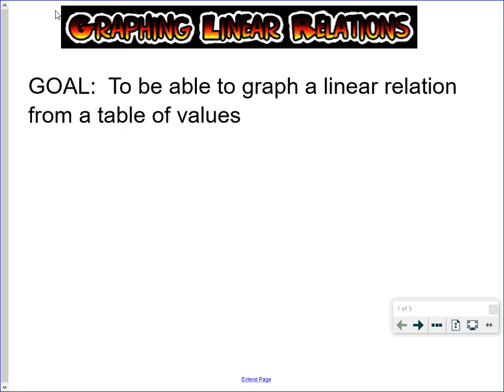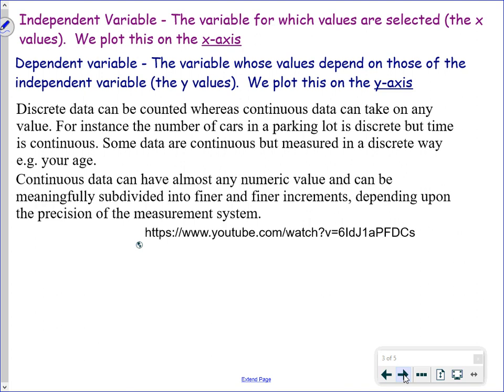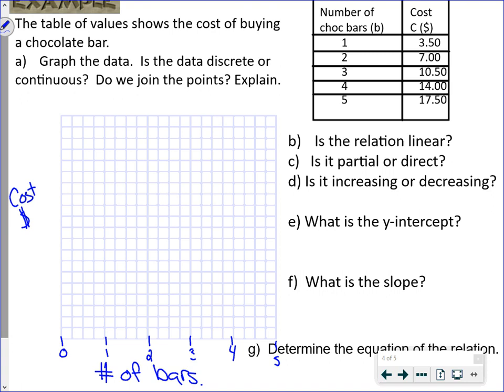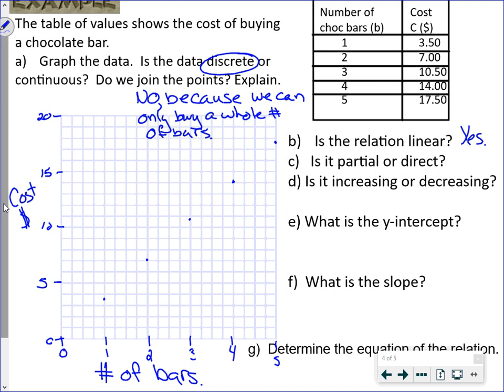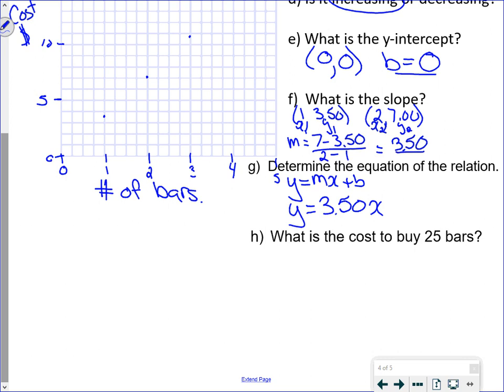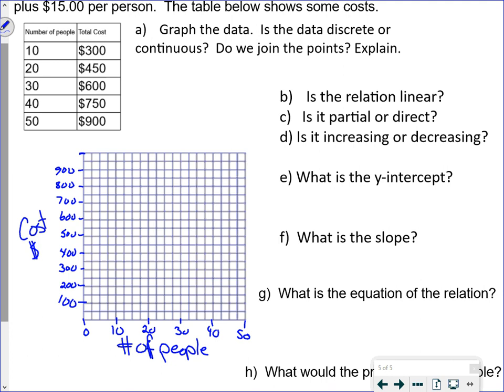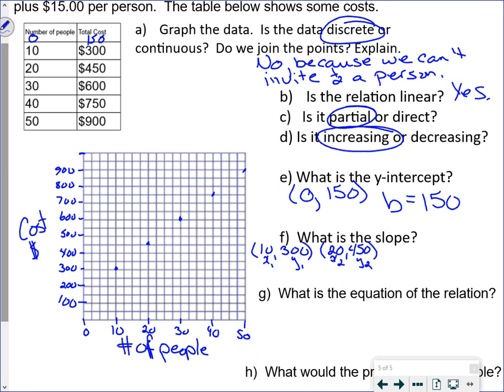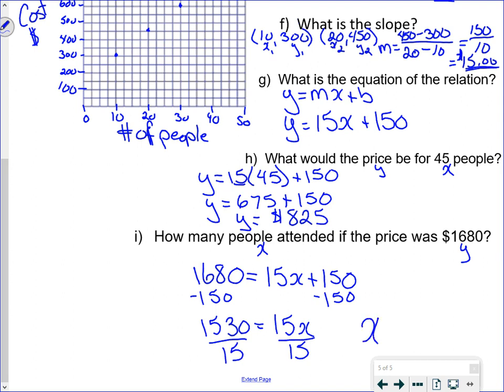Outcome 8 Lesson 3 Graphing Lines